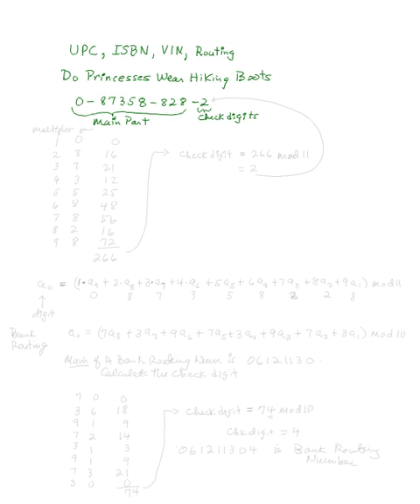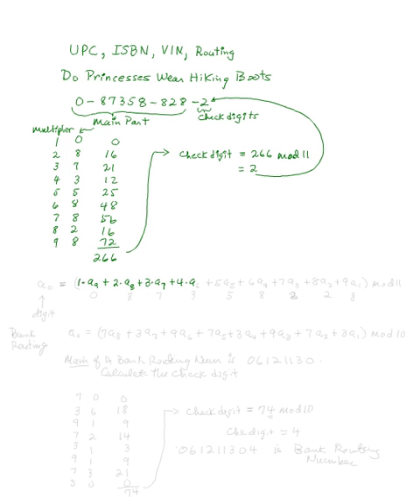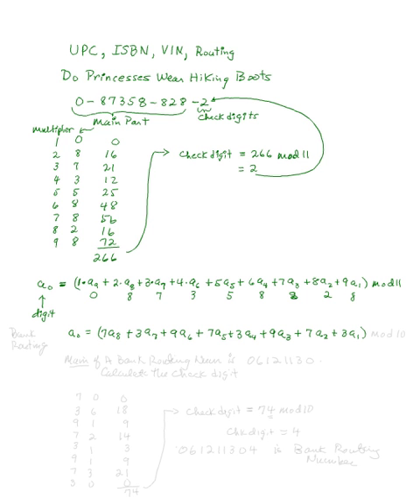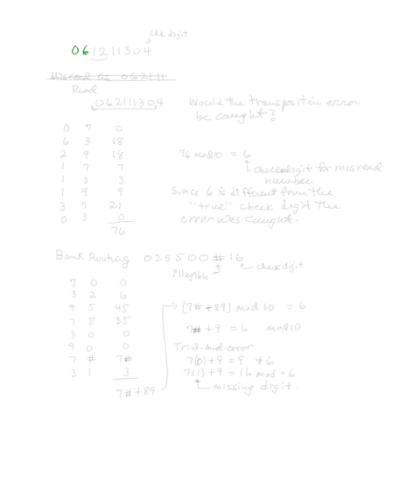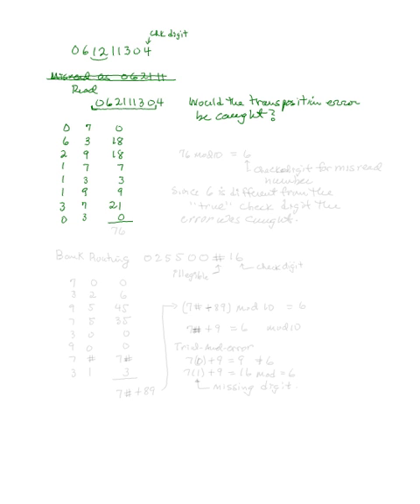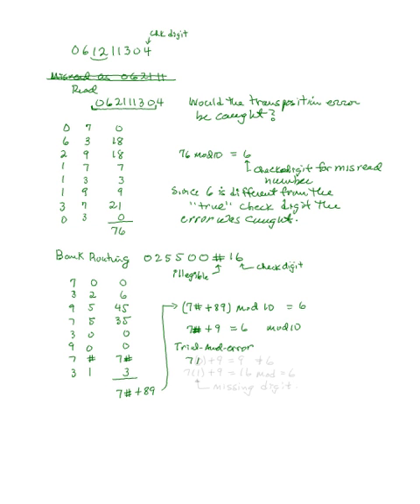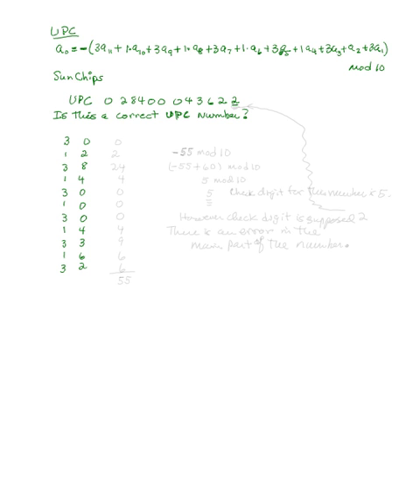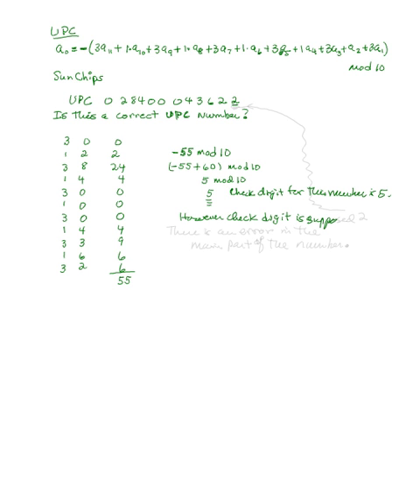Check digit problems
Check digit problems by James Lang - -
Valencia College Math Help 24/7